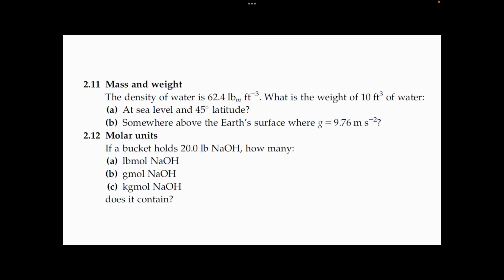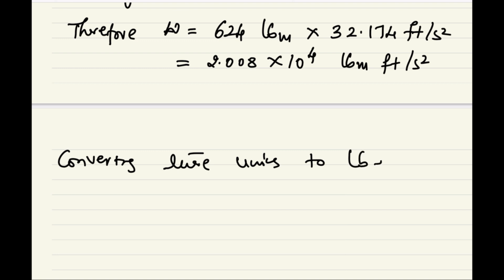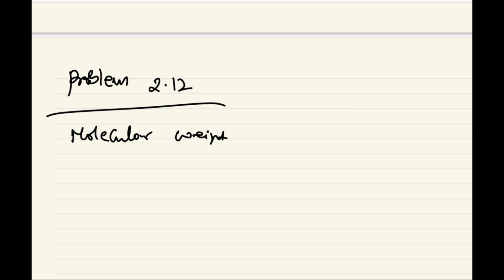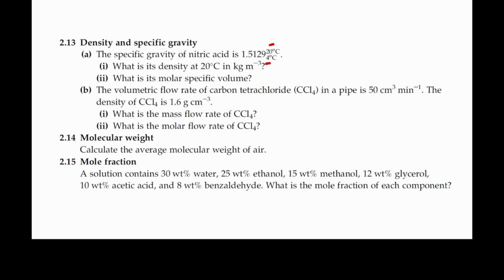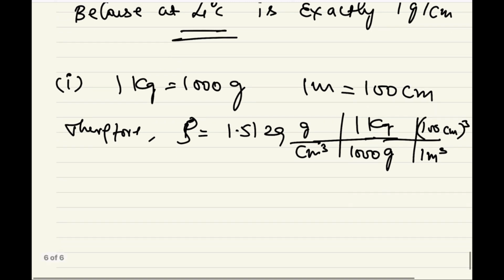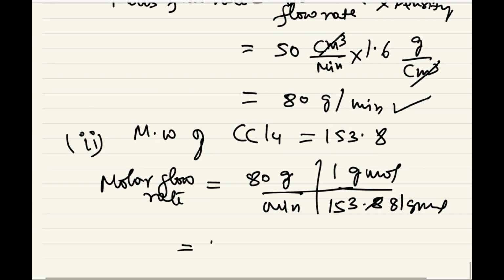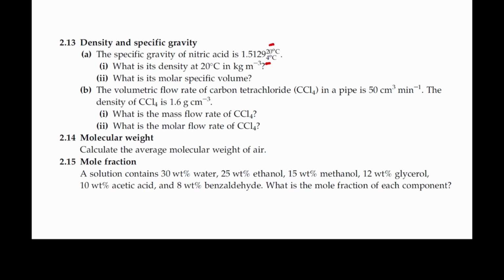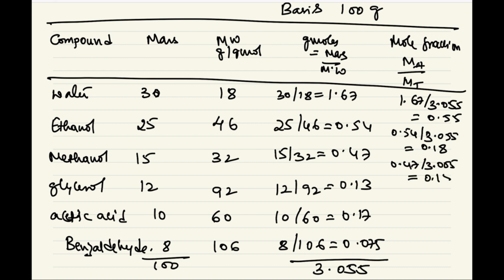L5: Solutions from Pauline M. Doran’s “Bioprocess Engineering Principles”: Chapter-2 (Problems-P3)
Unlock the solutions to the complex world of bioprocess engineering principles with this engaging video featuring comprehensive solutions to unsolved problems of Chapter 2 from Pauline M. Doran's "Bioprocess Engineering Principles".

Hit play, engage with the solutions, and elevate your proficiency in the fascinating realm of bioprocess engineering. Happy learning!

00:26 Problem 2.11: Mass and Weight
08:45 Problem 2.12 Molar Units
13:37 Problem 2.13 Density and Specific Gravity
23:37 Problem 2.14: Molecular weight
27:45 Problem 2.15: Mole fraction

Course Instructor:
Dr. T P Krishna Murthy